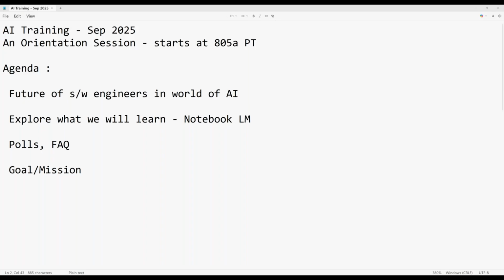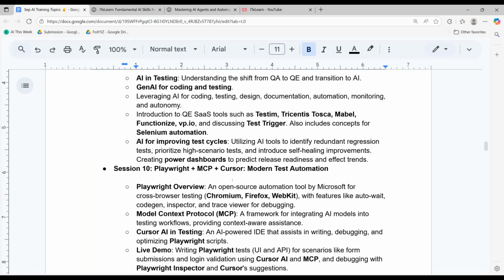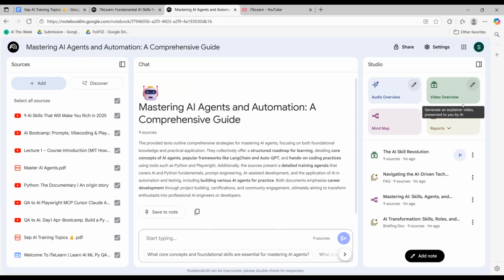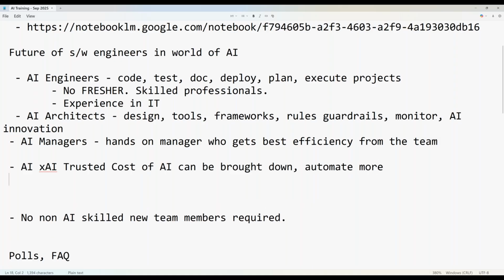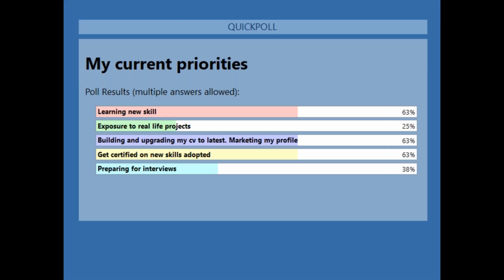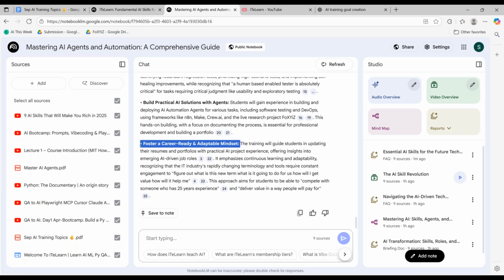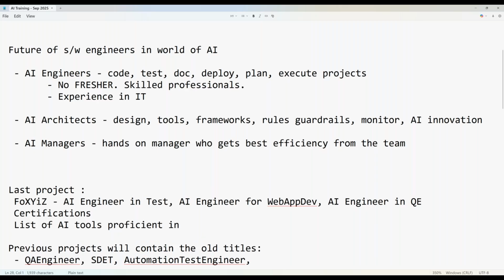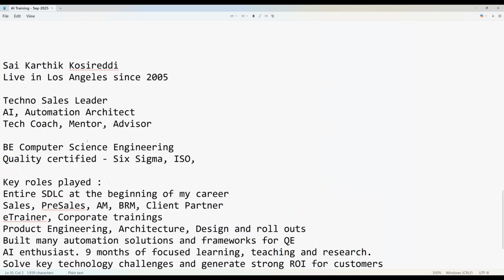Orientation to AI Trainings Sep2025 - AI Py Prompting Agents Automation RAG MCP QA2AI Playwright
Orientation to AI Trainings – September 2025 | Learn AI Fundamentals, Python, Prompt Engineering, Automation & Projects

Are you ready to start your AI career journey? This beginner-friendly AI training program will help you build a strong foundation in Artificial Intelligence, Python programming, Prompt Engineering, Automation, and Hands-on AI Projects to prepare for roles like AI Engineer, Developer, or Architect.

Module 1: AI & Python Fundamentals

Intro to AI: Evolution, Industry Use Cases, Chatbots, LLMs, GenAI, Agents, RAG, SaaS

Python Basics: Google Colab, Gemini AI, Data Structures, Functions, Error Handling

APIs & Pandas: Working with Files, APIs, and Data Analysis

Module 2: Prompt Engineering & AI Development

Effective Prompting with Grok, ChatGPT, Gemini, Claude, DeepSeek, CoPilot, Perplexity

Vibe Coding: Build Apps with AI (Cursor AI, Replit, GitHub Copilot)

Project: Simple To-Do Web App

Module 3: AI in Automation & Testing (QA to AI)

API Automation with Python Requests & Pandas

Python for ML with NumPy, SciPy, Scikit-learn, TensorFlow, PyTorch

AI in Testing: GenAI for Code & QE SaaS Tools (Testim, Tricentis, Functionize)

Playwright + MCP + Cursor for AI-driven Cross-Browser Automation

AI Agents: Automation & Testing with n8n, Make, Crew.ai, FoXYiZ

Module 4: Practical Application & Career Path

Case Studies: SaaS Apps & Business Automation with AI (Zapier, base44.com, n8n)

Research Project: FoXYiZ Low-Code/No-Code AI Agent

Career Guidance: AI Roles, Certifications, Portfolio & Resume Support

🛠️ Key Tools & Technologies

LLMs: ChatGPT, Gemini, Grok, Claude, DeepSeek, CoPilot
Frameworks: Colab, Replit, Cursor AI, NotebookLM
Automation: Playwright, Selenium, FoXYiZ, n8n, Zapier
Libraries: Pandas, NumPy, SciPy, Matplotlib, Scikit-learn, TensorFlow, PyTorch
Project Tools: Jira, PowerBI, SQL Server

✔️ Beginners in AI & Python
✔️ Testers & Developers shifting from QA to AI
✔️ Students & Professionals aiming for roles in AI Engineering, Development & Architecture